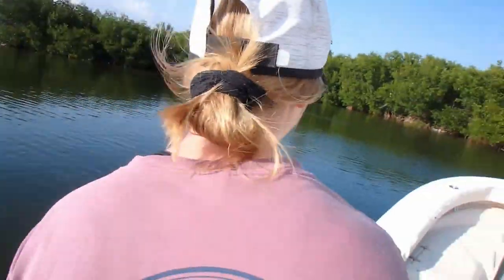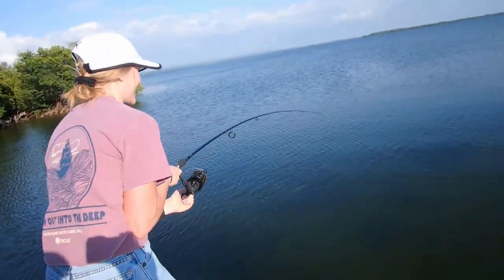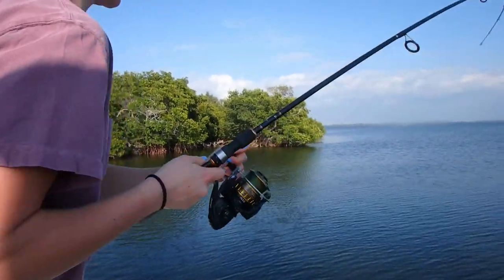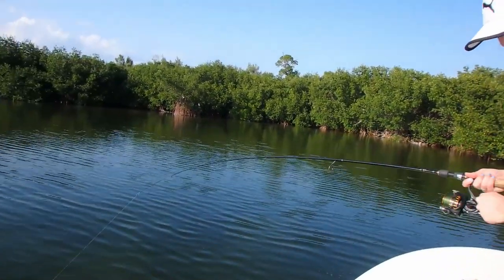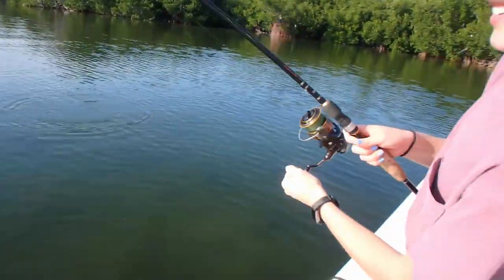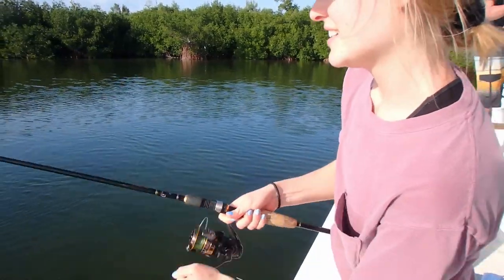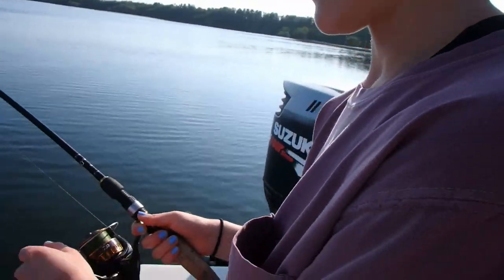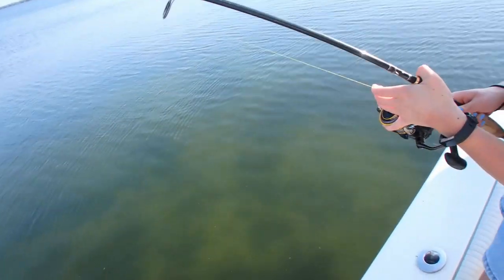Girl Battles Large Jack Crevalle - Fishing Pine Island Sound Florida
While on charter this girl hooked into her first ever jack crevalle.  She was shocked by the fight that it put up.

Do you want an exhillerting fight? Pursue a school of jack! The crevalle jack (Caranx hippos) is in the same family as pompanos, jack mackerels, runners, and scads. Jacks are commonly known as jack crevalle or the common jack, but can also be identified as black-tailed trevally and black or yellow cavalli.  Jacks can be found inshore, nearshore, and in open water. They can range from 3lbs to over 20lbs. In Southwest Florida jacks are very prevalent inshore year round, but can be found offshore as well, from March to September.  These fish can tolerate a wide range of salinities which is why they are commonly found in the canals and rivers that feed our local waters. Typically, a school of jack crevalle will corner a school of baitfish at the surface and feed.  This feeding can create a ton of surface commotion that can be seen at great distances and help to put you on the school. This makes for a quick hookup if you can get a bait or lure into the school as they are feeding. They will eat almost anything cast into the mix.  ...

Save 20% on webhosting when you sign up with this

Looking for an awesome deal on cloud storage?  Save 90% on your first year and get 5TB of cloud storage with Idrive.  Its only $7.95 for your first year. I use and love it.  Follow this link for the deal:

Please consider using these links to purchase these item.

In This video:
Reel Diawa BG4000

Camera Gear:
Main Camera but buy the newer one